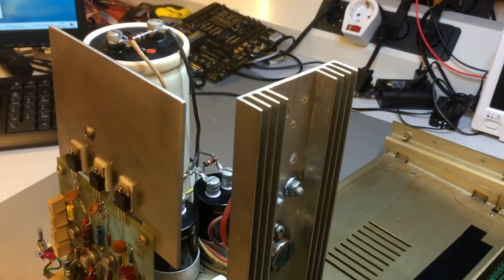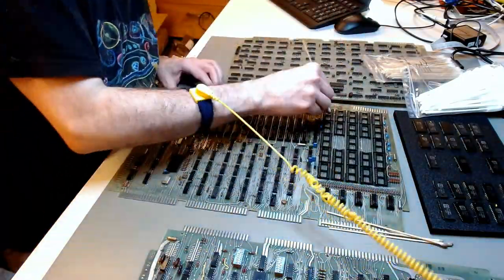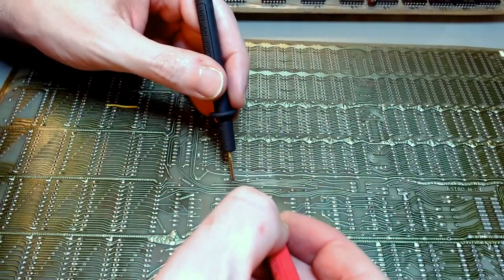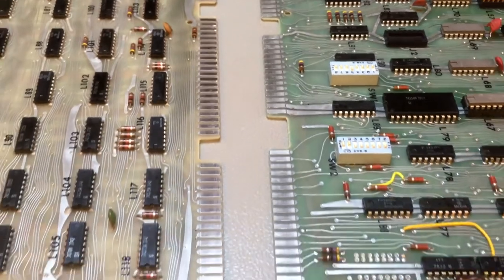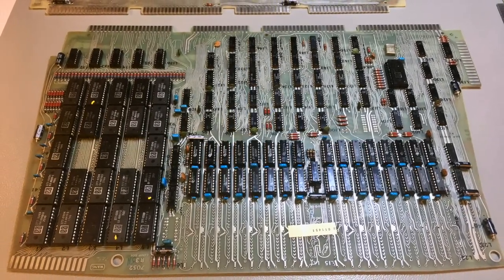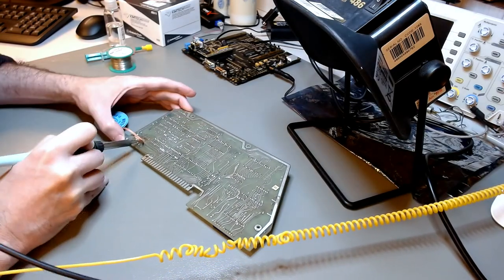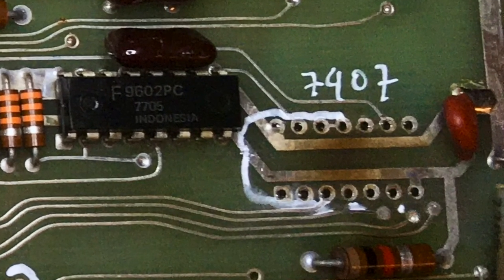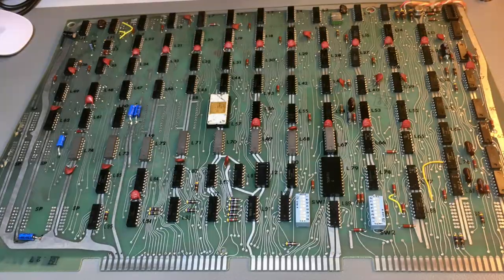Restoring a 1976 Wang 2200F mini-computer, Part 3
In this series, I meticulously restore a 1976 Wang 2200F, a unique desktop MINI-computer (!) without a microprocessor. Instead, its CPU is comprised of 113 discrete TTL ICs!

In episode 3, I repair and refurbish all four digital boards of this mini-computer.